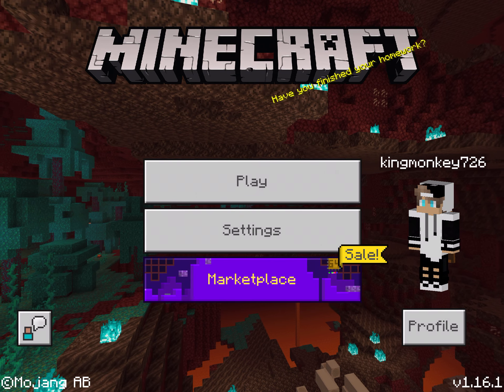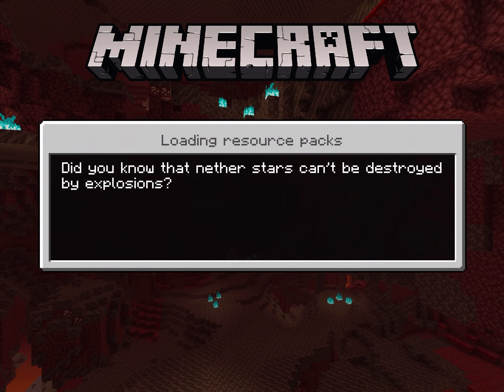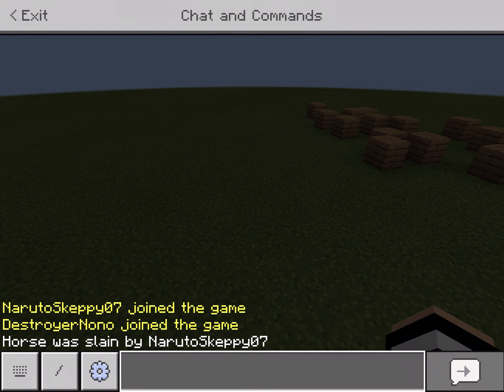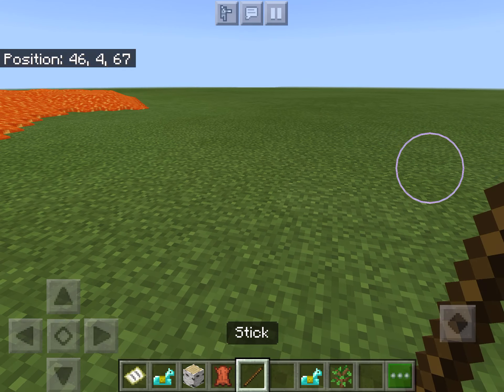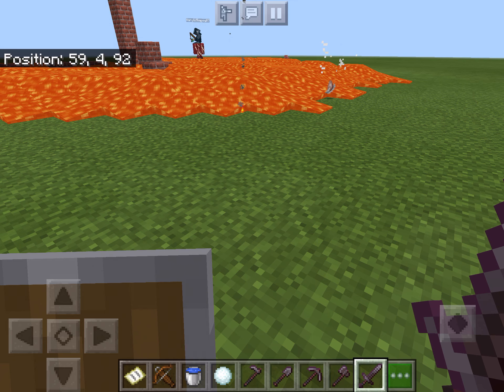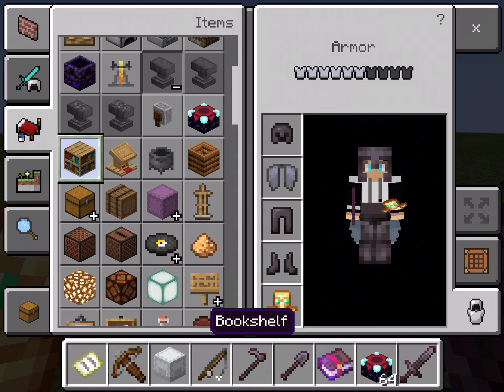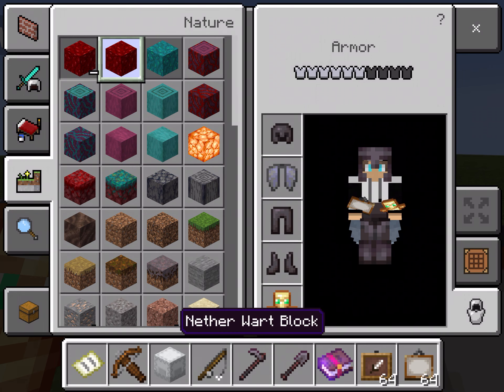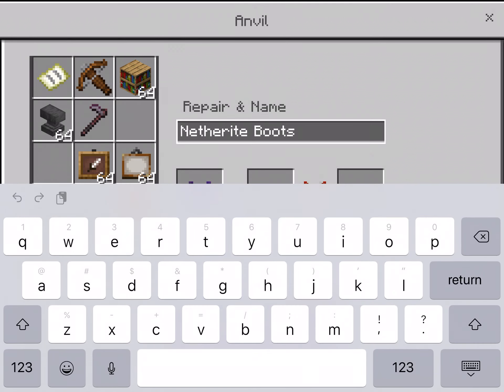How to play Minecraft. Part 1 creative